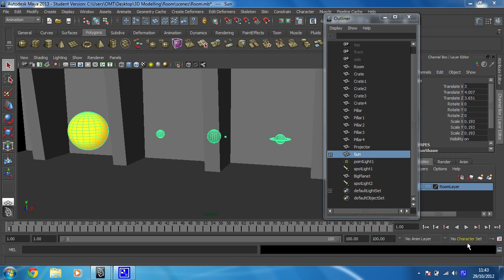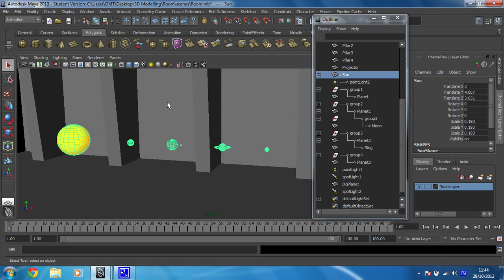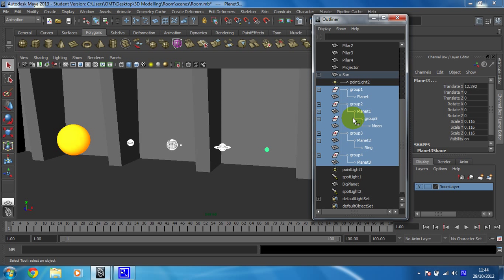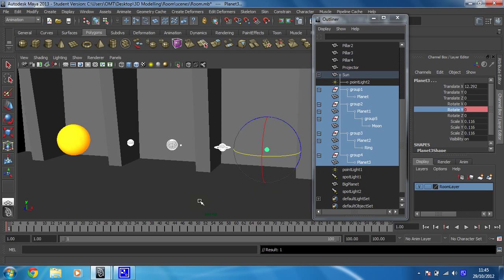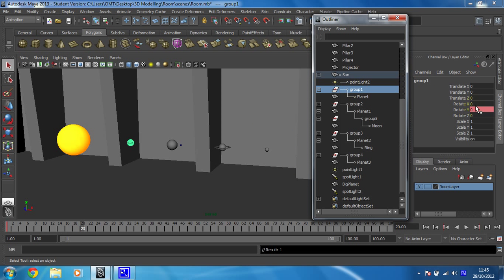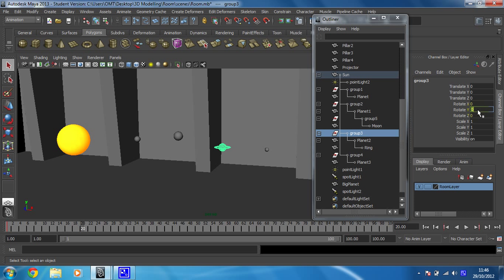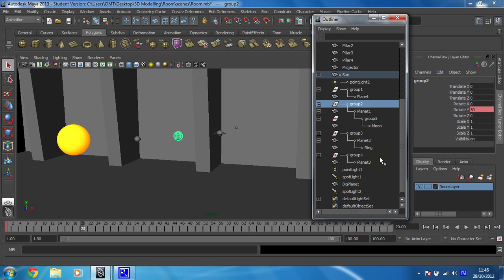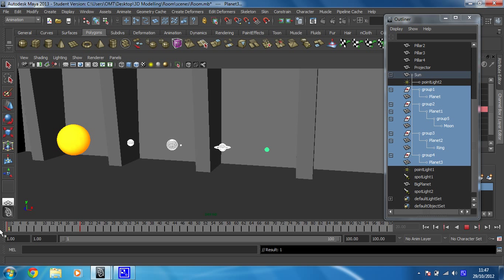Learn Maya 2015: Animation - 4 -- Setting keyframes on the groups and planets using "key selected"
In this step you will set the animation for the planets for the first 20 frames. You will use key selected to ensure that the planets only rotate on one axis.